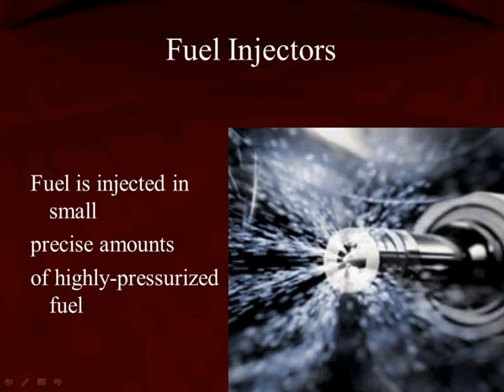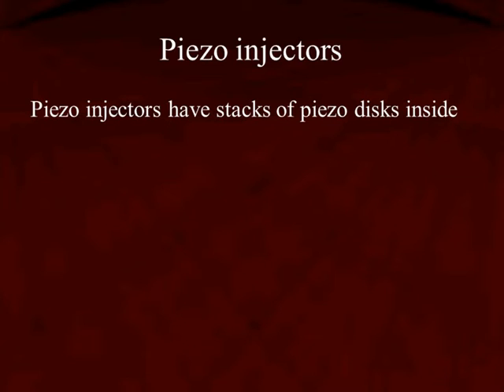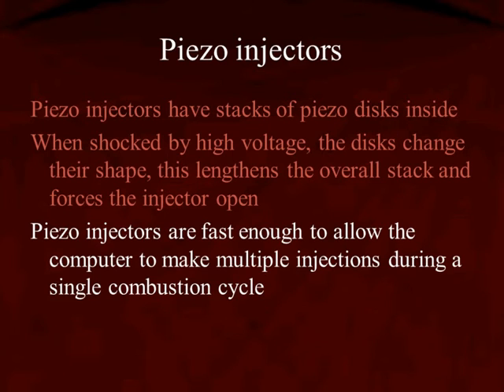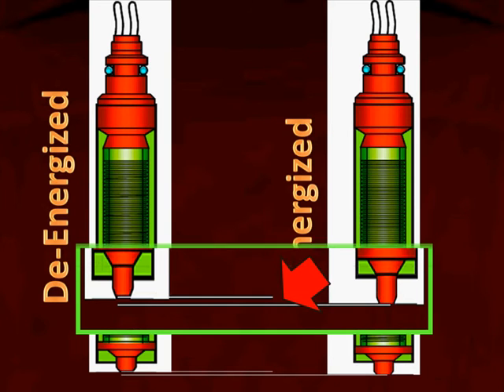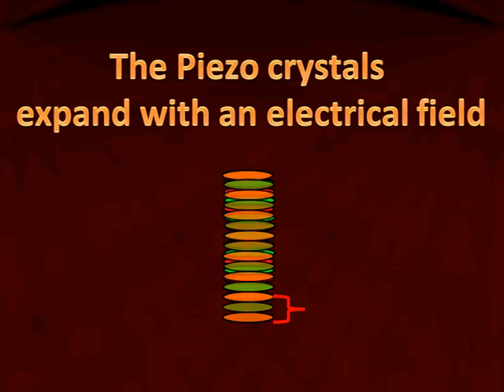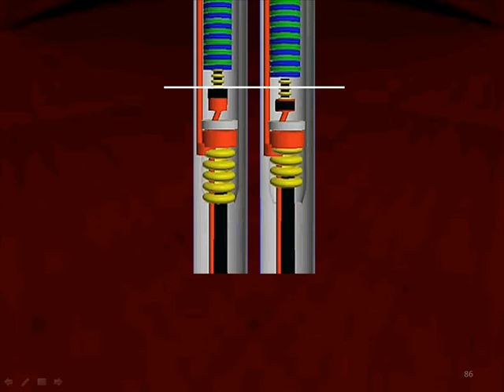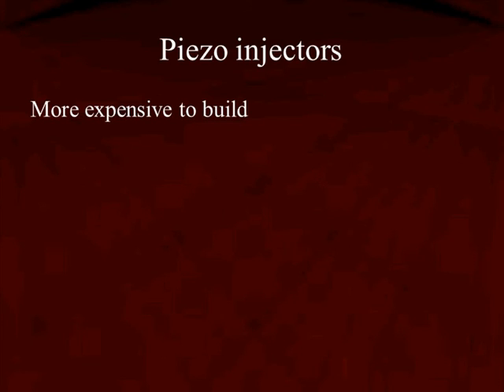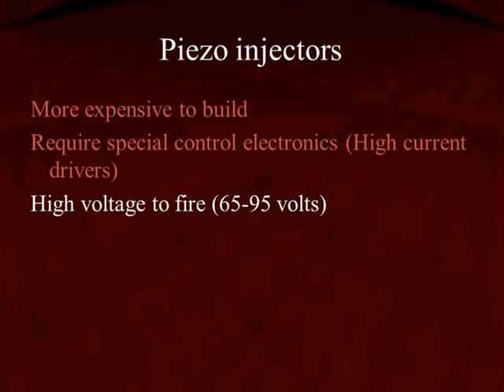10 Piezo Injectors